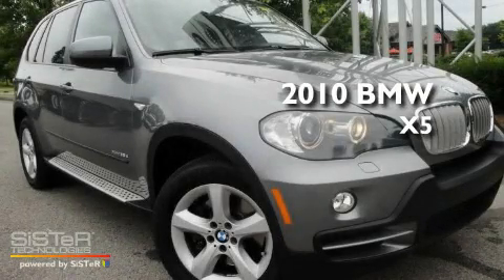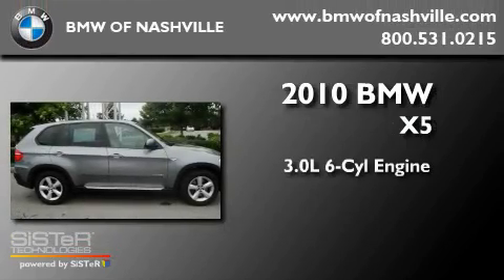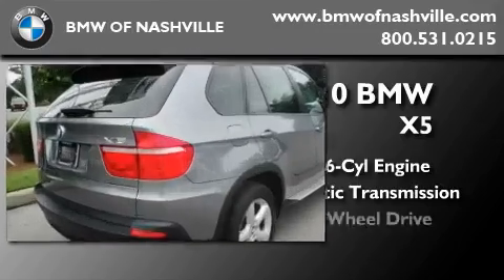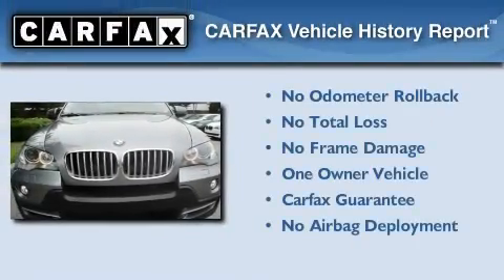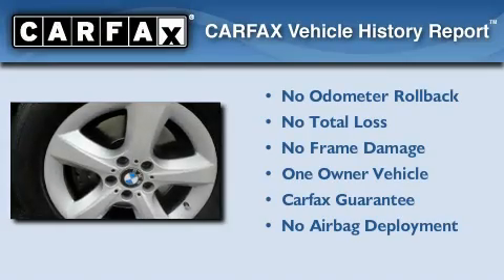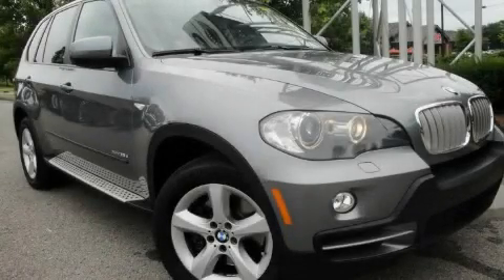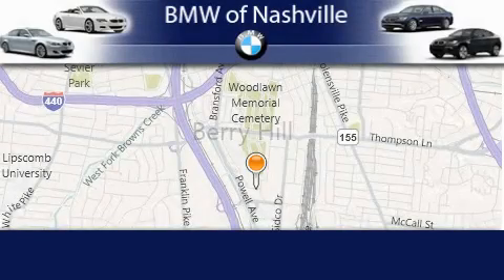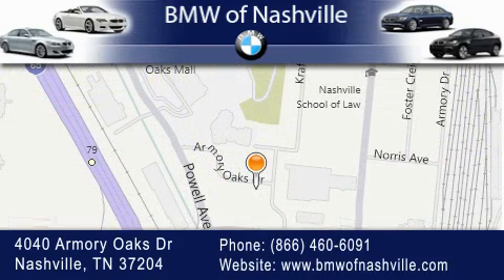2010 BMW X5 Certified Nashville TN 37204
Year : 2010

 Make : BMW

 Model : X5

 Engine : 3.0L I-6 cyl

 Trans . : Automatic

 Exterior : Gray

 Miles : 19,553

 Interior : Beige

 4040 Armory Oaks Drive

 2010 BMW X5 Nashville TN